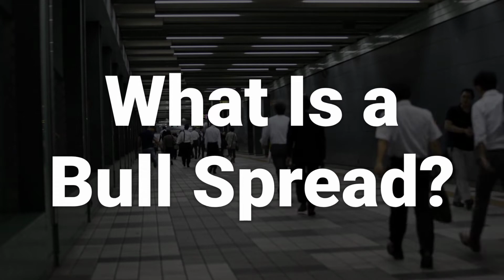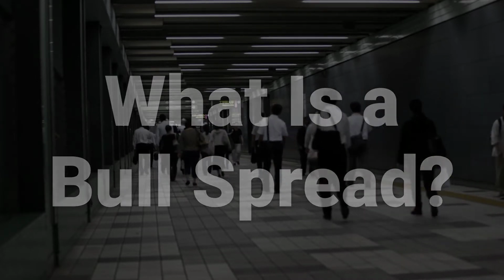What Is a Bull Spread?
A bull spread is an optimistic options strategy designed to profit from a moderate rise in the price of a security or asset. It involves the simultaneous purchase and sale of either call or put options with different strike prices but the same underlying asset and expiration date. The bull spread can be a bull call spread or a bull put spread, and they work best in markets where the underlying asset is rising moderately.
f1bd